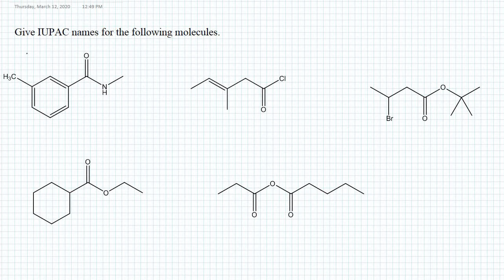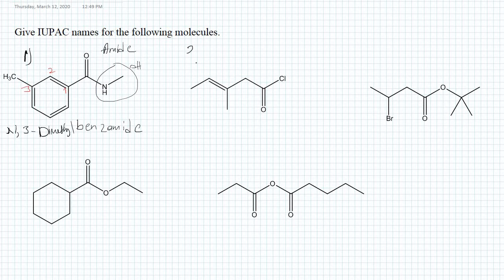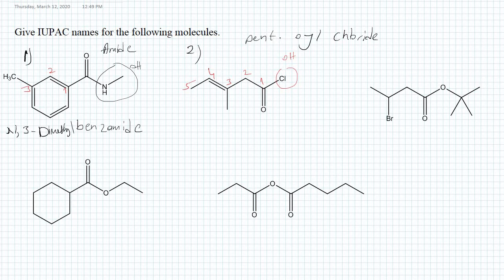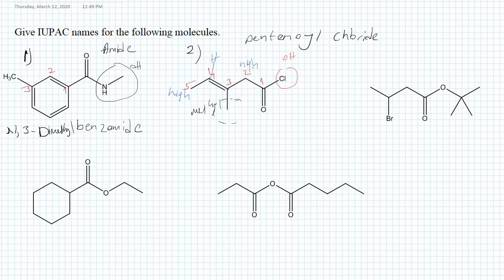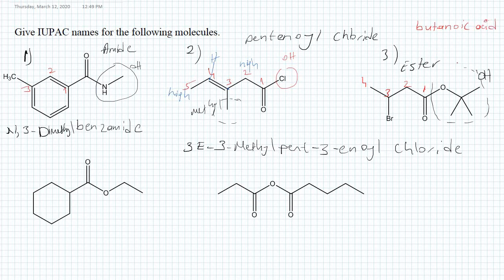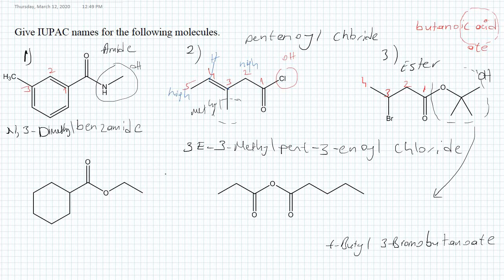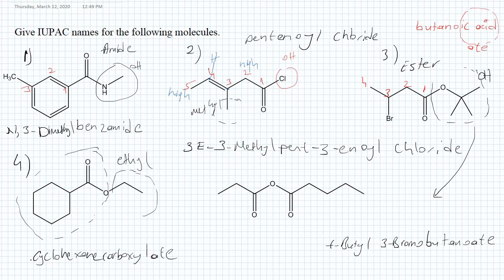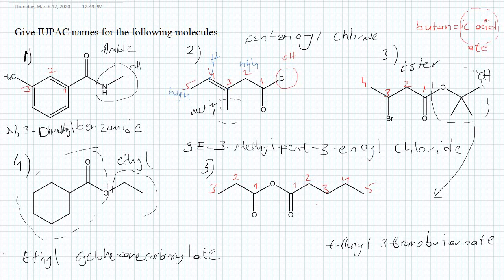Naming of carboxylic acid derivatives